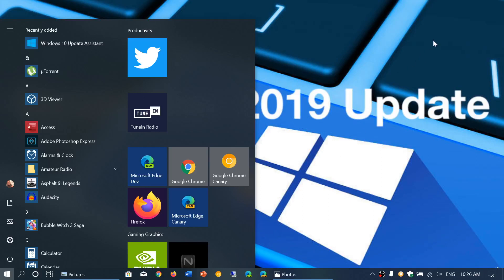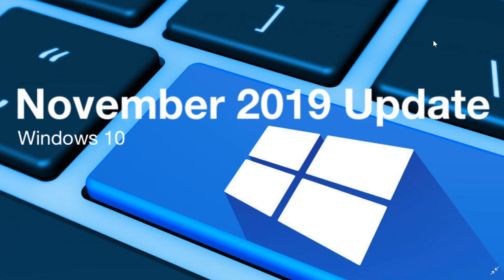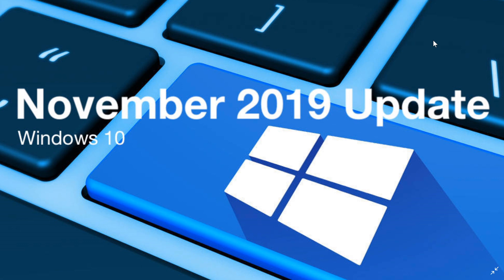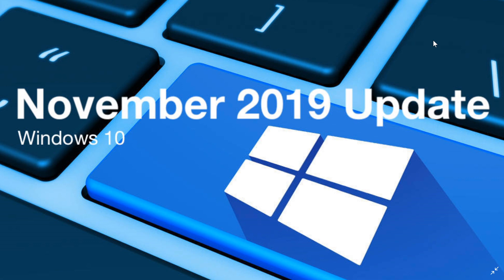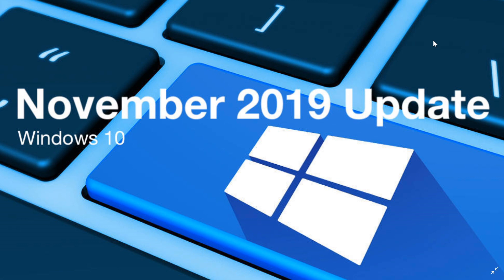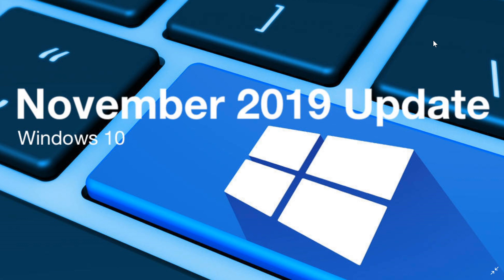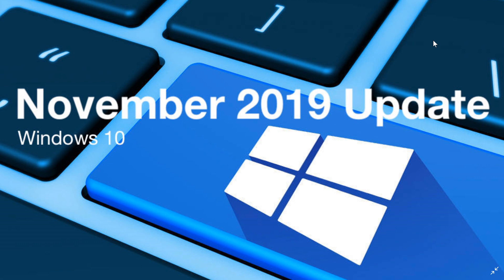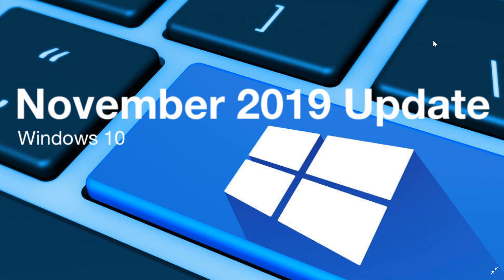Windows 10 November 2019 update Rollout goes well and personal observations November 26th 2019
Even with AVG and Avast block, 1909 is a great Window 10 version